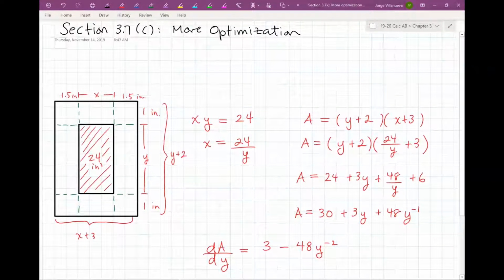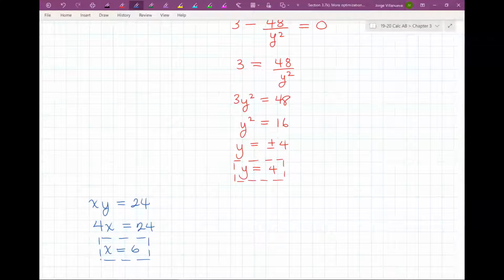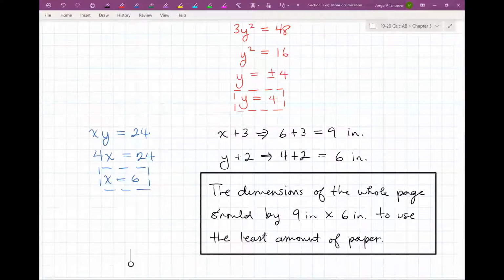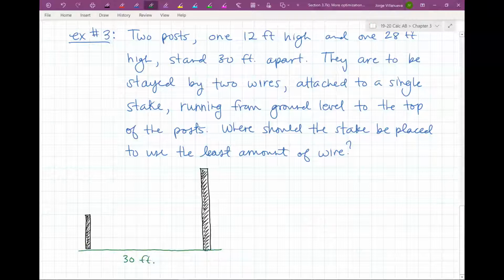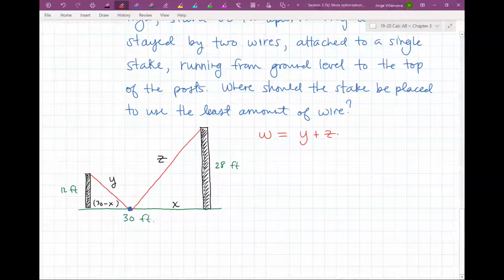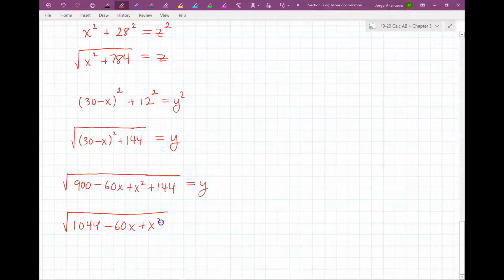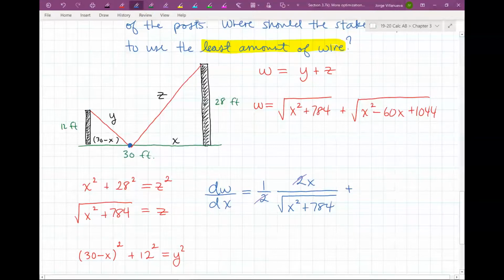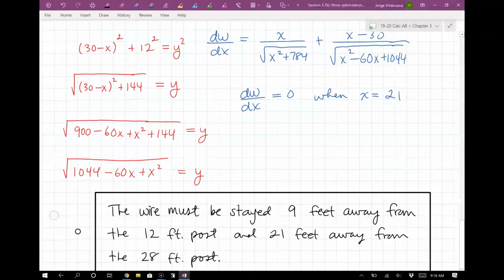Section 3.7(C): More Optimization